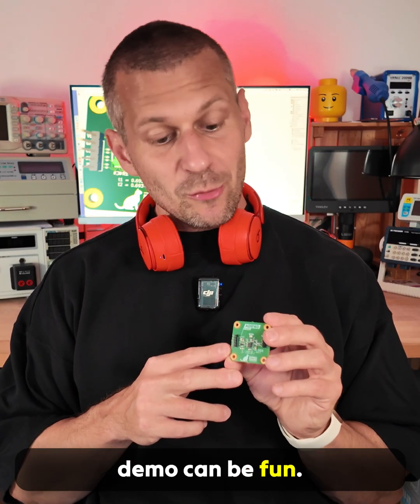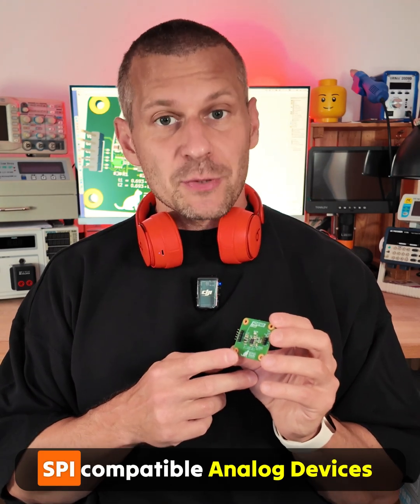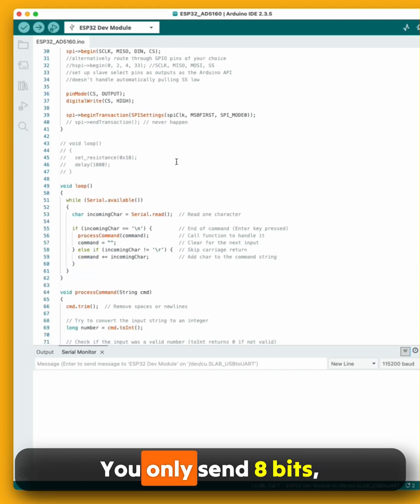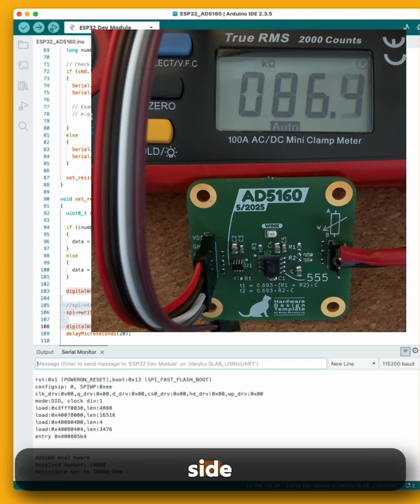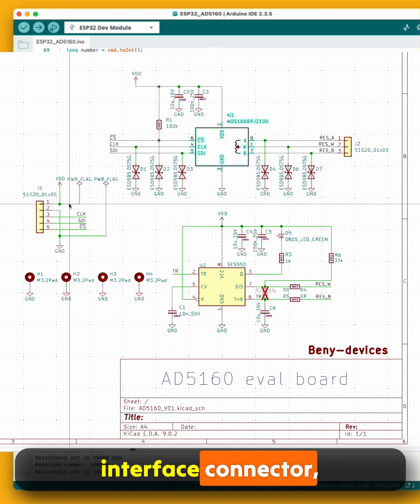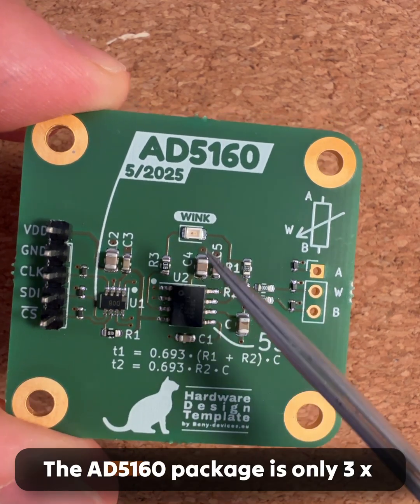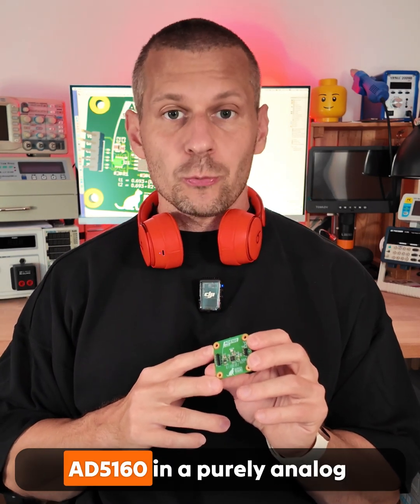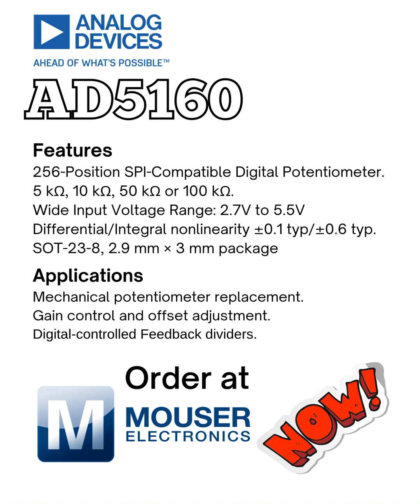AD5160. The Digital Potentiometer demo can be fun.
I made it fun by replacing one of the resistors of the 555.

A DigiPOT, the Analog Devices AD5160, is used to control a 555 oscillator. The AD5160’s SPI control allows for easy adjustment of the oscillator’s period by changing the resistance value.

More about the Analog Devices AD5160:

• Produced in 5 kΩ, 10 kΩ, 50 kΩ, 100 kΩ versions.

• Single supply: 2.7 V to 5.5 V.

• Wide operating temperature: –40°C to +125°C.

• Low temperature coefficient: 45 ppm/°C.

• SPI-compatible interface.

The Digital Potentiometer demo can be fun. I made it fun by replacing one of the resistors of the 555 oscillator with the 256-Position SPI-compatible Analog Devices AD5160.

The SPI control of the AD5160 is straightforward. You only send 8 bits, and the rising edge of the chip select signal latches the value into the internal register.

As seen in the video, I connected my DMM to the unused side of the potentiometer between the side A and the wiper. My Arduino code sets the uncalibrated resistance value, and the oscillator period follows the change.

By swapping a resistor with the AD5160, we can transform circuits into a super precise, SPI-controlled project that’s both fun and exciting to work with.